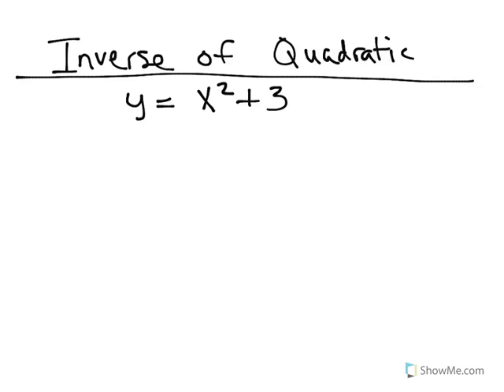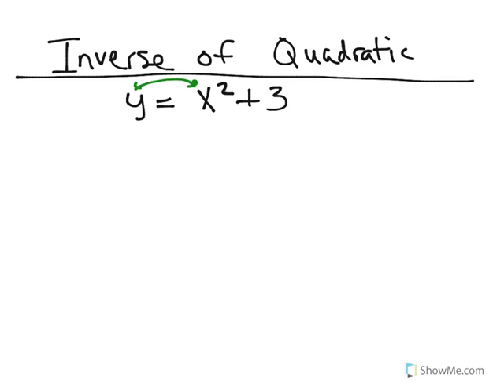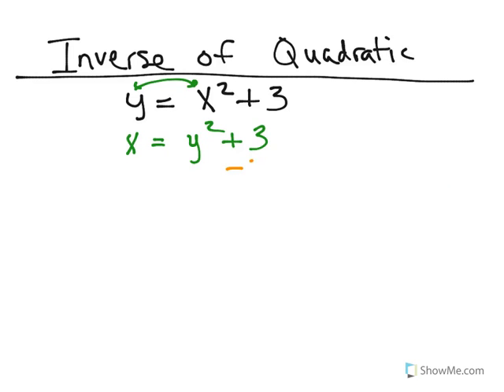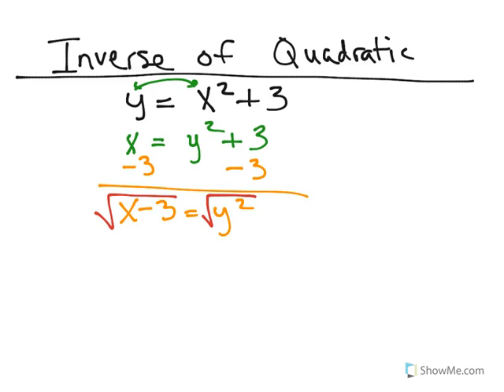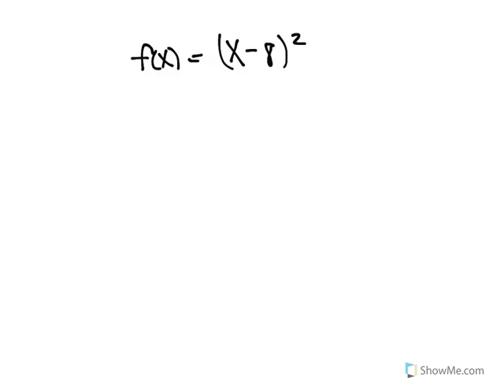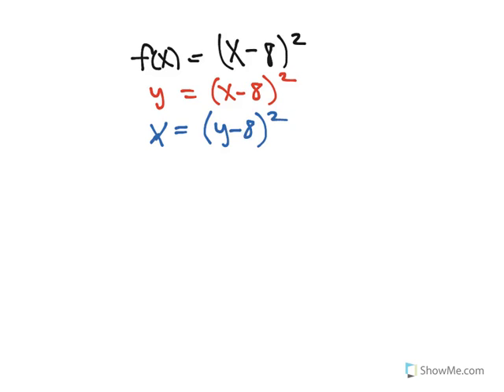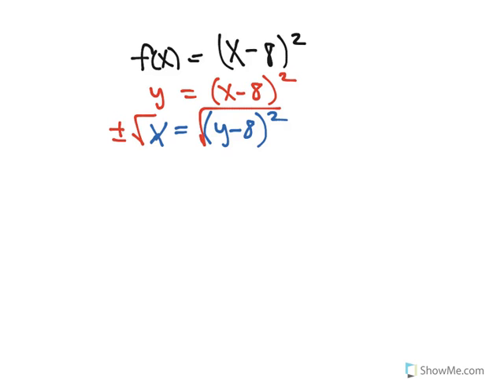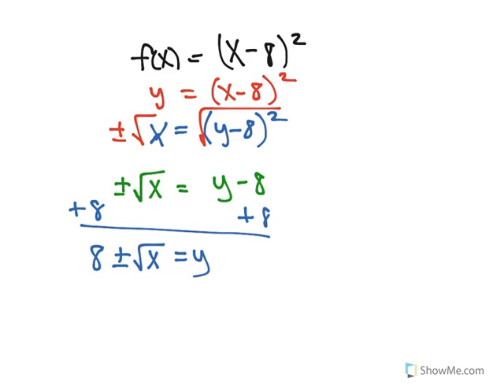Algebra 2 Inverse of Quadratic